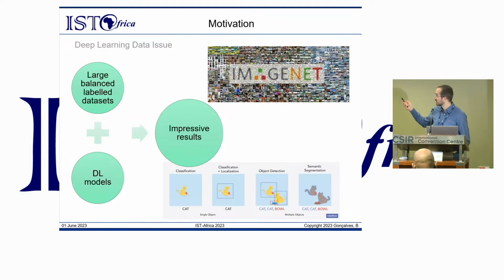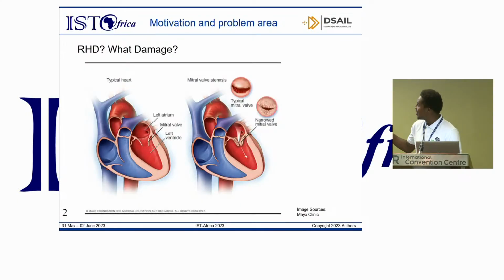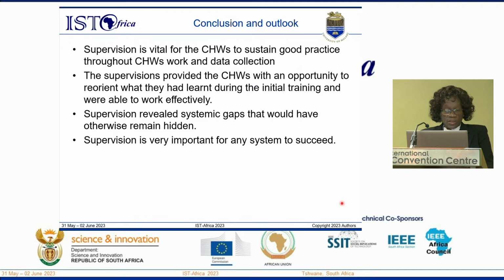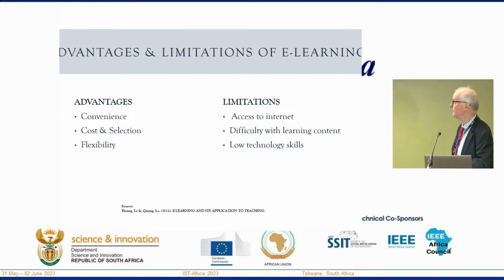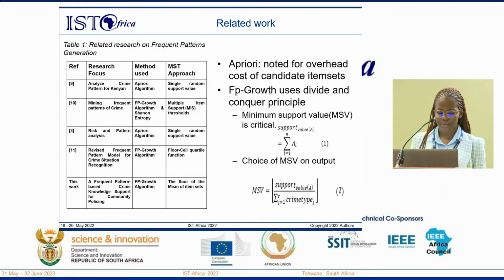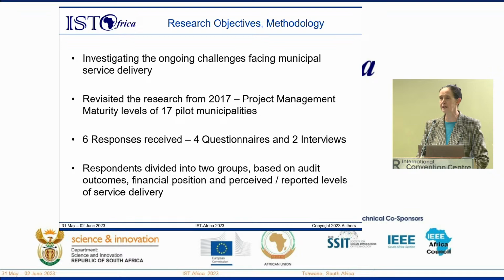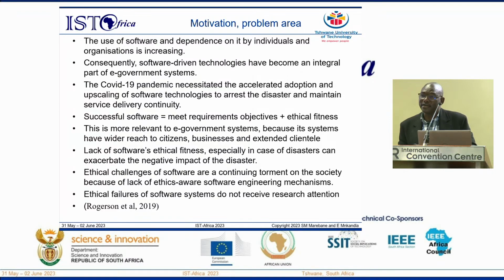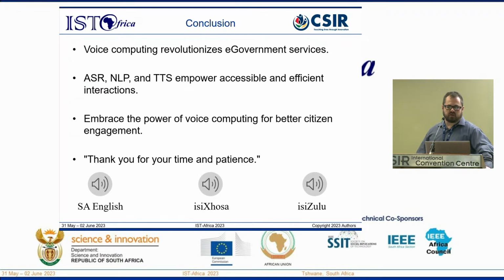18th IST-Africa Conference 2023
The Department of Science and Innovation is hosting the 18th IST-Africa conference. The three-day event is focusing on ICT for development, and existing technology-enabled research and innovation. The Department is supported by the European and African Union Commissions officials from 25 countries